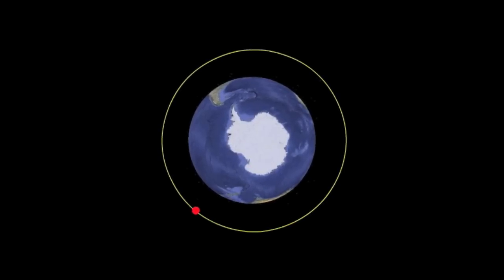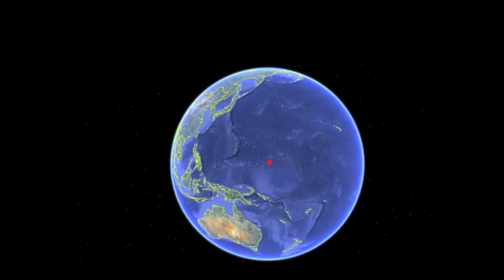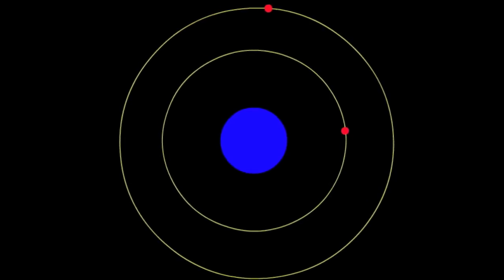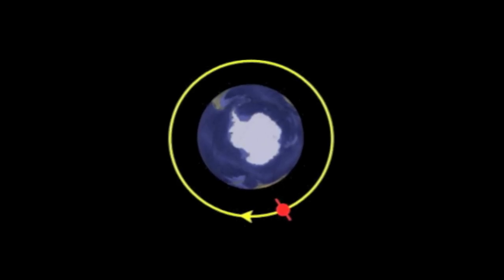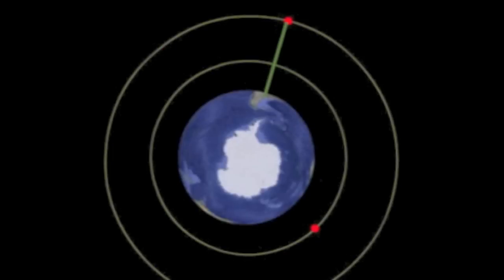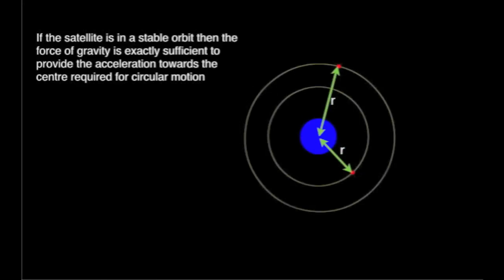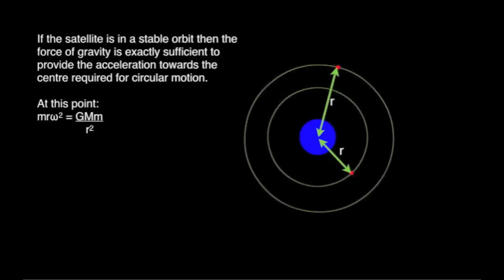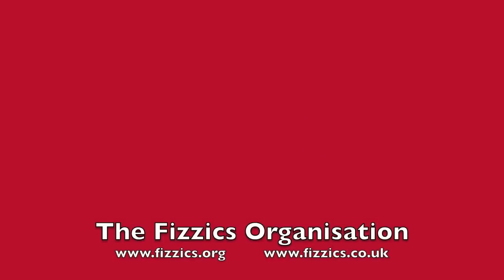Geostationary and polar satellites explained: from fizzics.org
The orbits of geostationary and polar satellites are illustrated and explained in this short video.